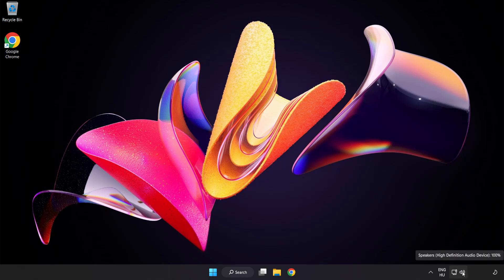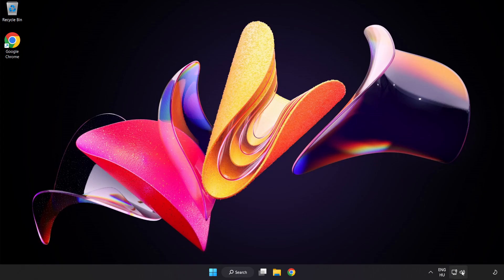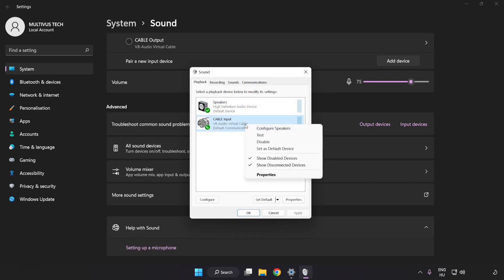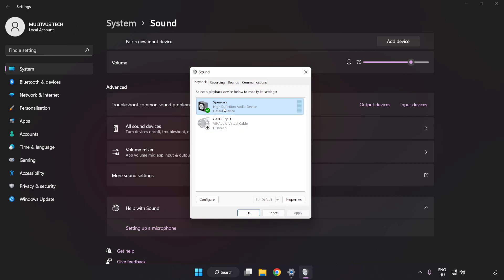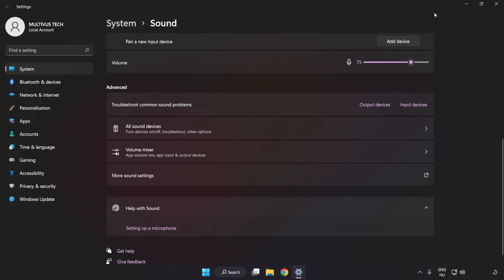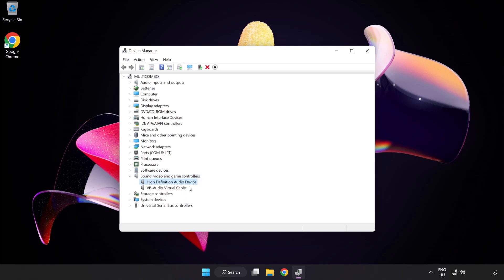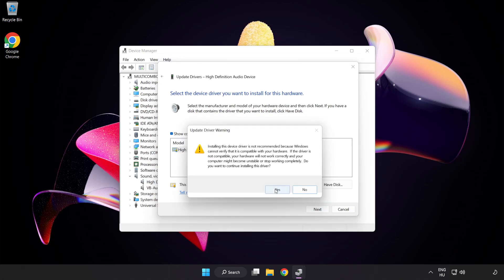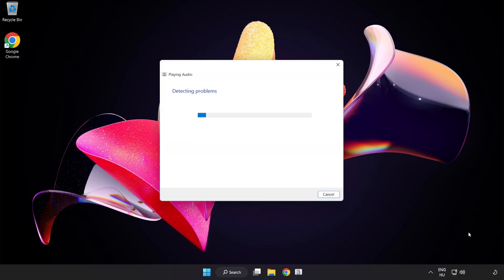How to FIX Borderlands: Game of the Year Edition No Audio/Sound Not Working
I'm going to show How to FIX Borderlands: Game of the Year Edition No Audio/Sound Not Working